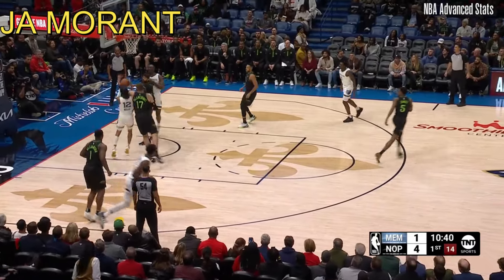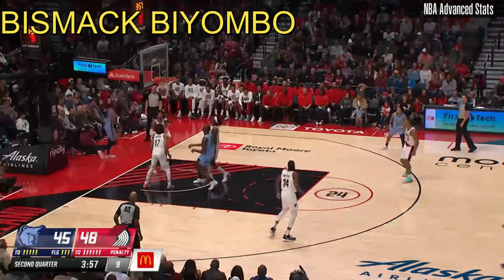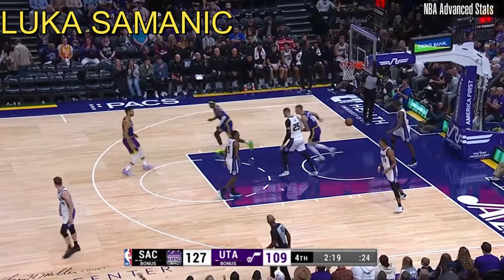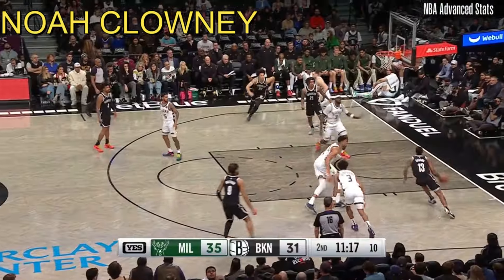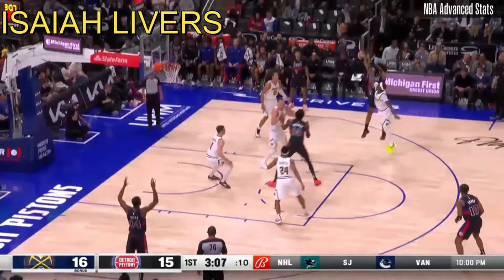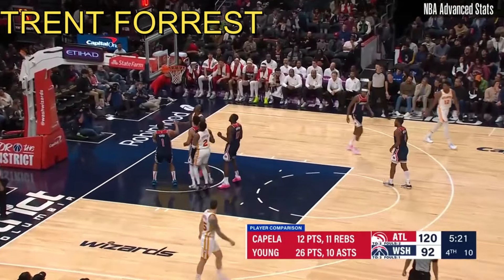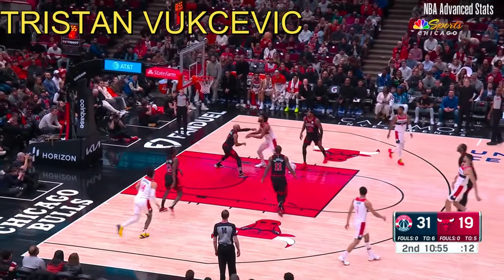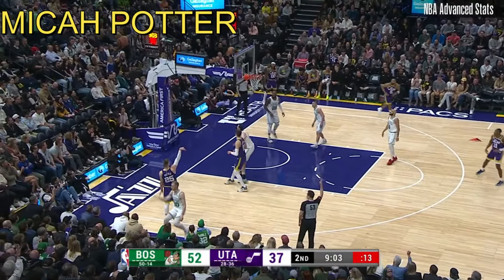Every NBA Players First FG 23-24 (Part 4/5)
Hopefully the last part will be released tomorrow